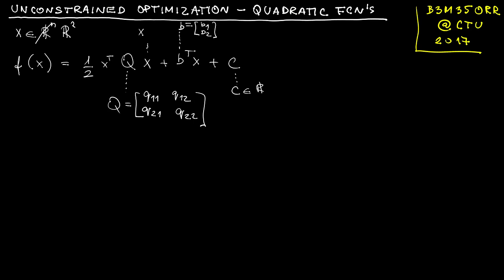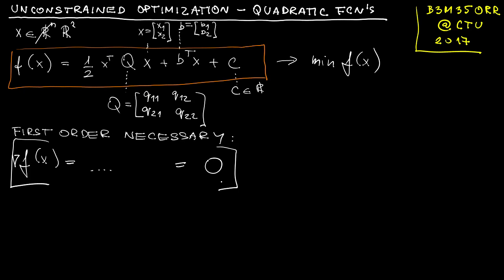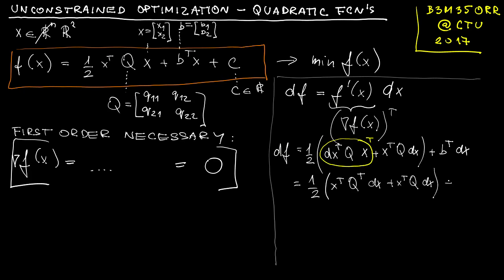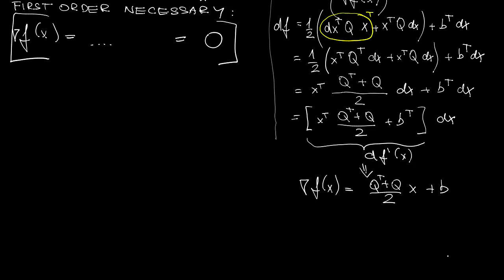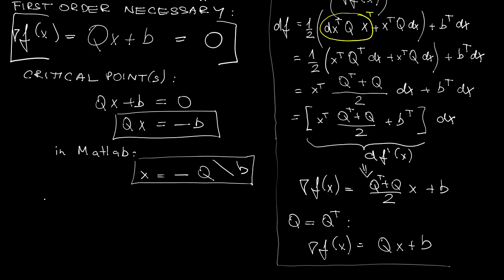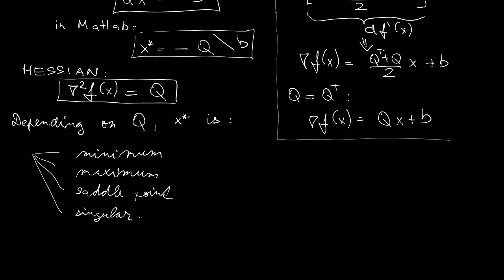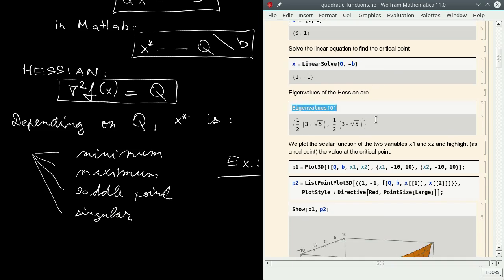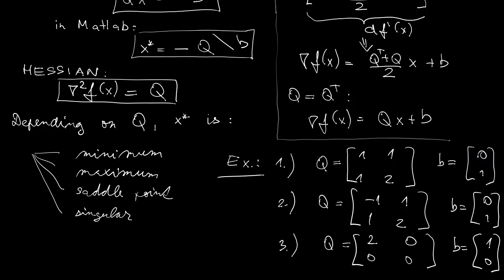L1.3 - Unconstrained optimization of quadratic functions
A part of an introduction to unconstrained optimization within a course on "Optimal and Robust Control" (B3M35ORR, BE3M35ORR) taught at Faculty of Electrical Engineering, Czech Technical University in Prague.